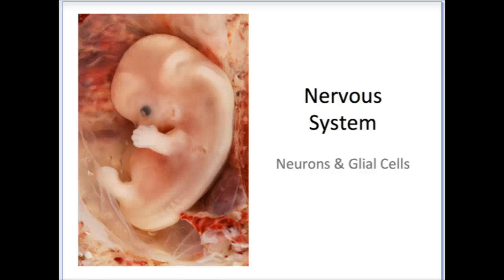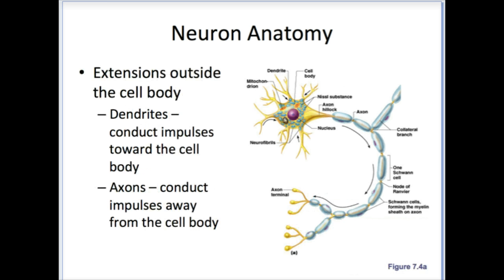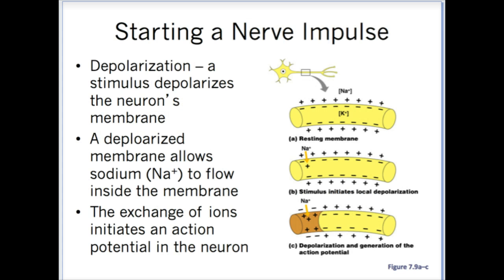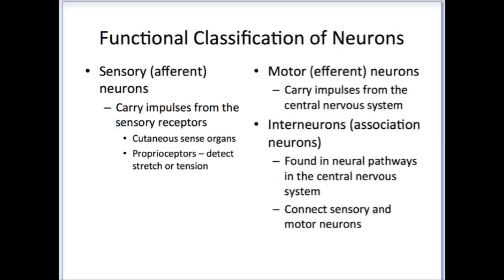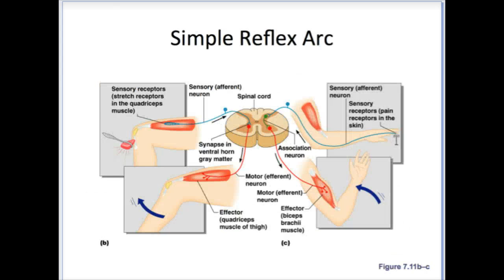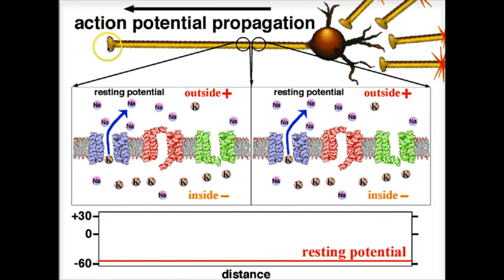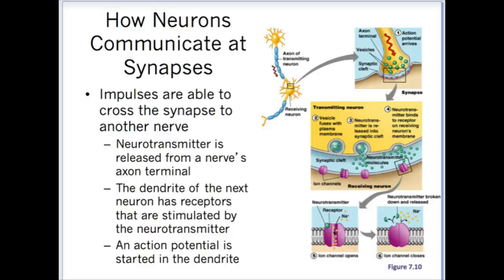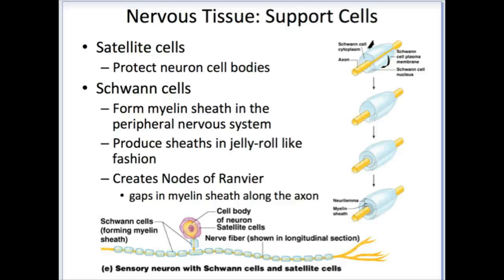Anat7-1Vod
neurons, actn potntl, glial cells